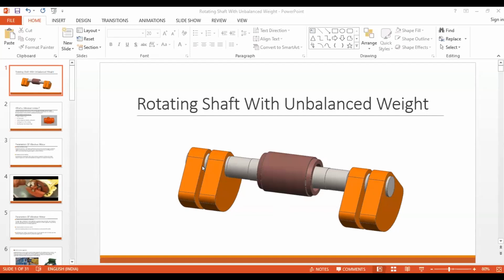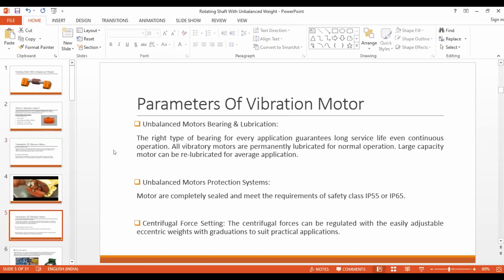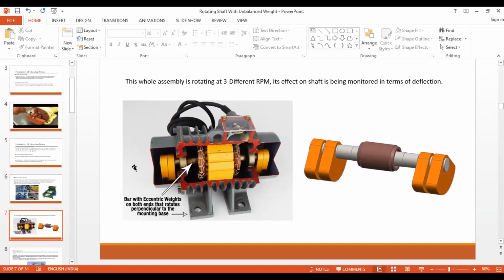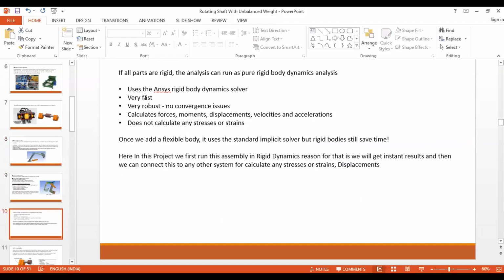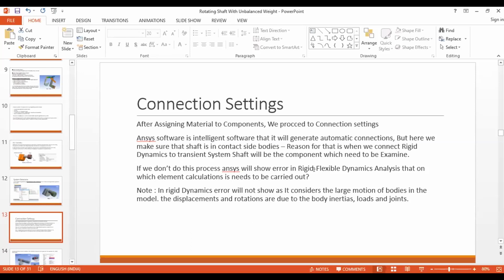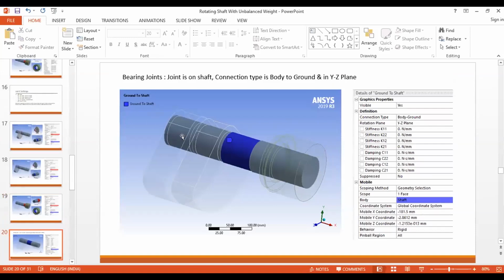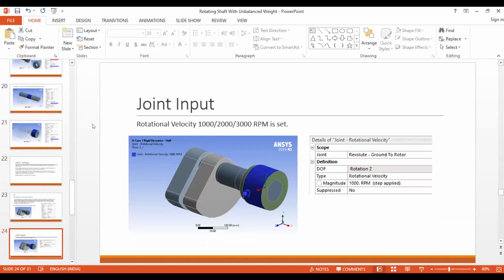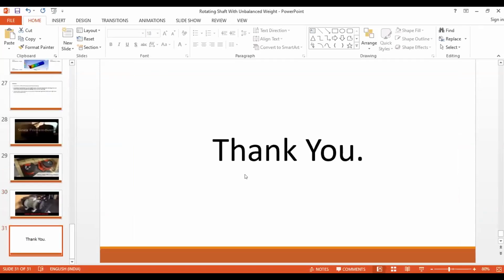Detailed Project on Rotating shaft with unbalanced mass | Skill-Lync Project | ANSYS Workbench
Our student explains his detailed project on the rotating shaft with unbalanced mass. He describes the various parts, their parameters and structural analysis of each component. from this project. He shows how the Advanced Structural Analysis using ANSYS Workbench course helped him.

1. Skill-Lync is an e-learning platform for Engineering students with 800+ positive reviews on Google.
2. Learn industry-oriented technical skills.
3. Work on 4 Industry oriented projects. Create a strong profile that will help you get recruited.
4. Have a look at the profile of a student of ours
5. Attend 4 live video conferencing support sessions every week.
6. Interact with industry experts and Skill-Lync support team 24/7 to get your doubts clarified
7. Get recruited with help from our placement assistance team.